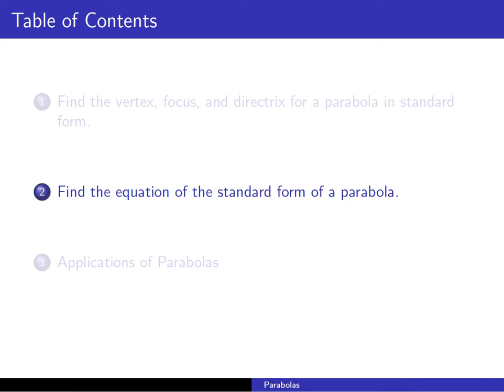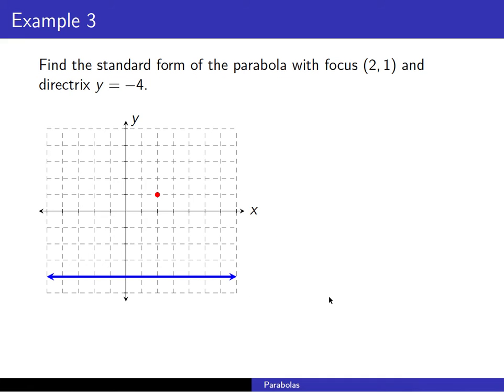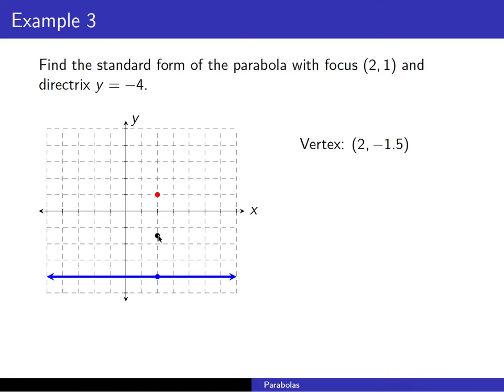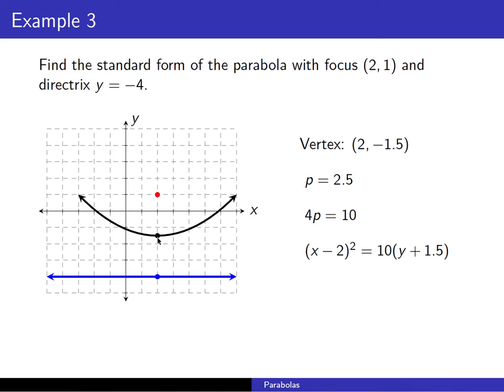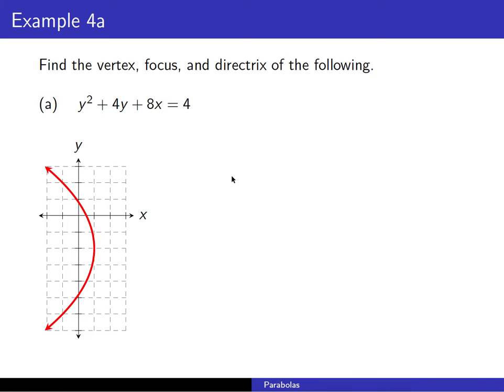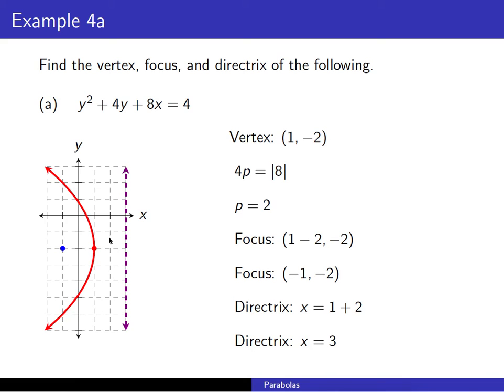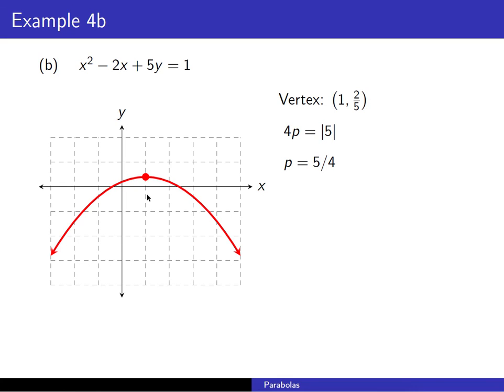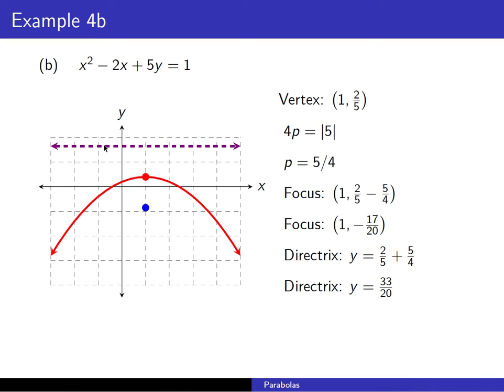Parabolas (part 2)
Finding the standard form of the equation of a parabola.